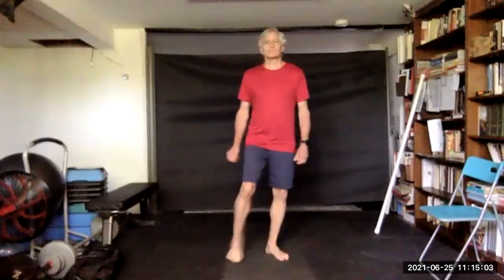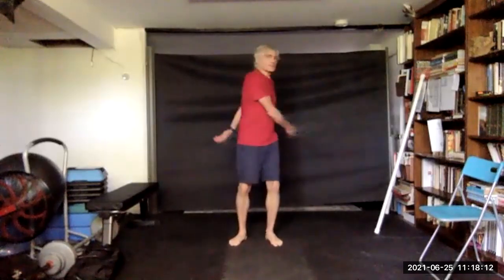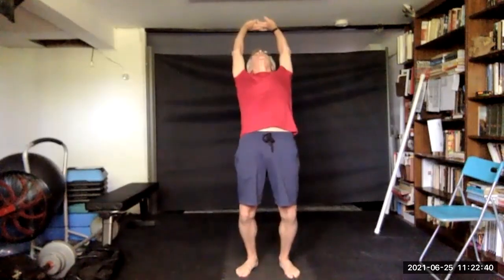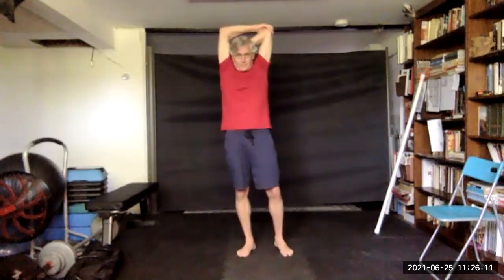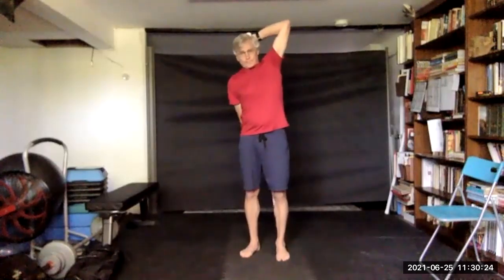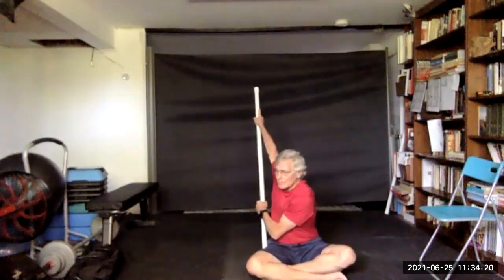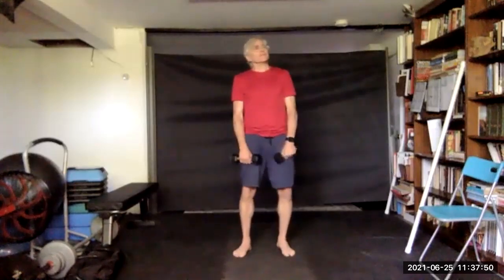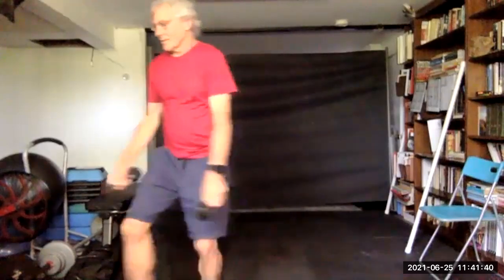FitAfter49 June 25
Zach Bush's 4-minute routine and yin yoga in the after class